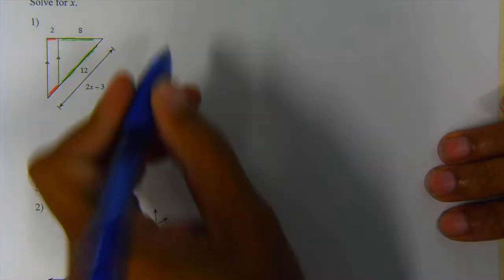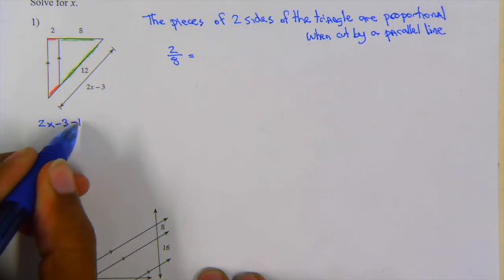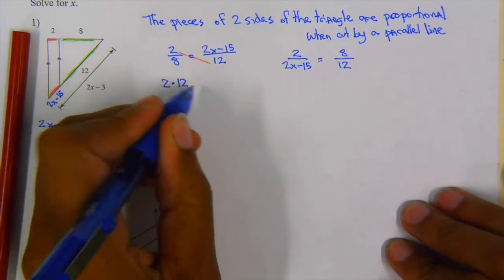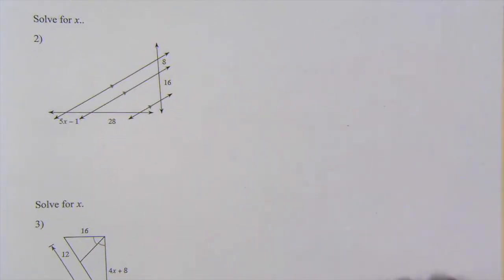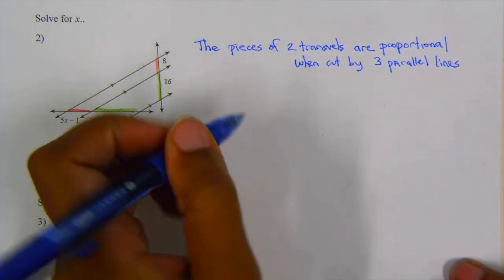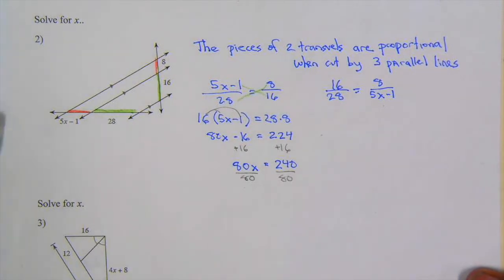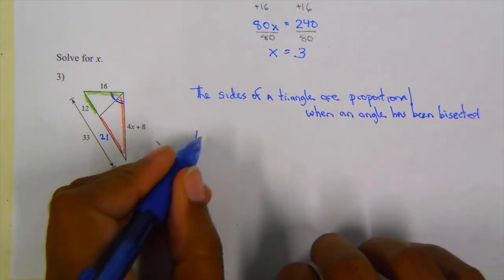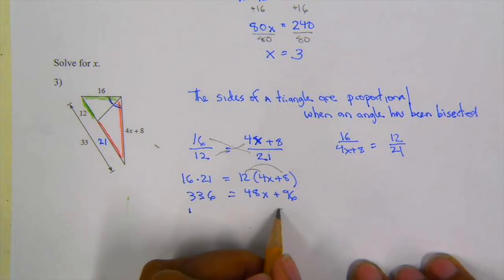Solving Proportions Examples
Corresponds with similarity proportions in-class work